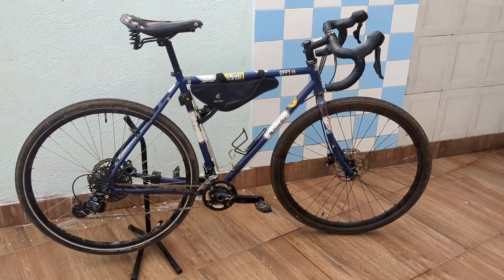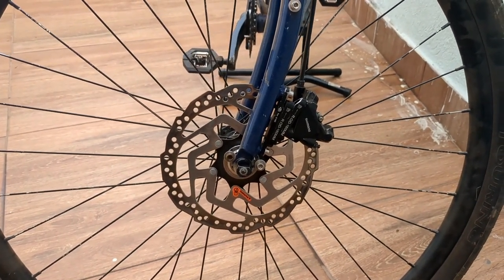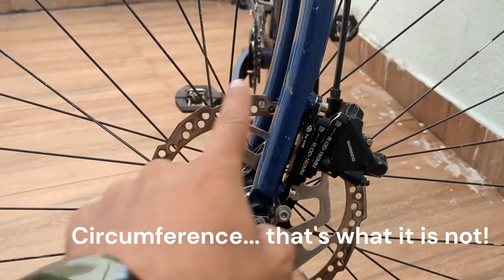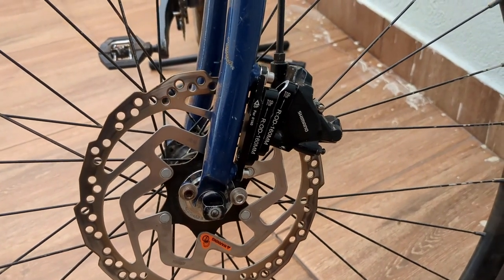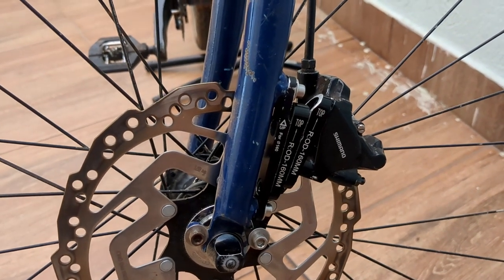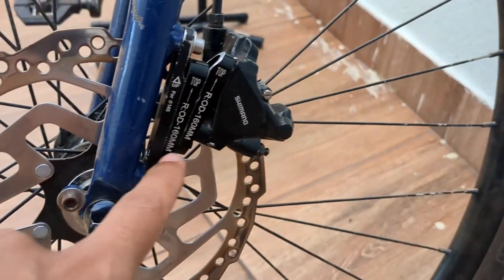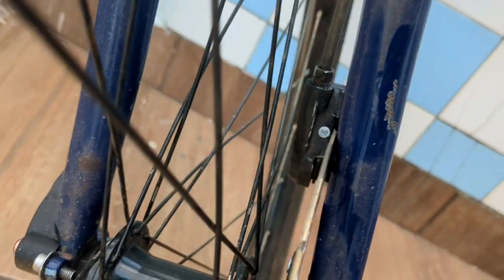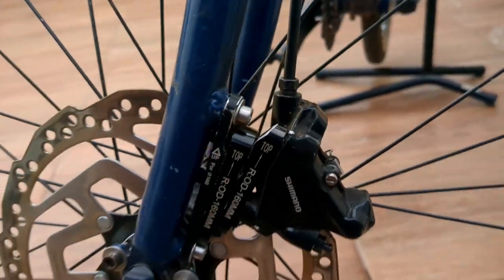Ultimate mullet bike - p1/3 - 180mm disc rotor on road bike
Alternative solution for using a 180mm rotor on a road disc brake. Benefits, challenges, and solutions.